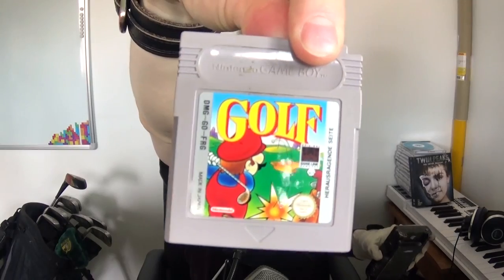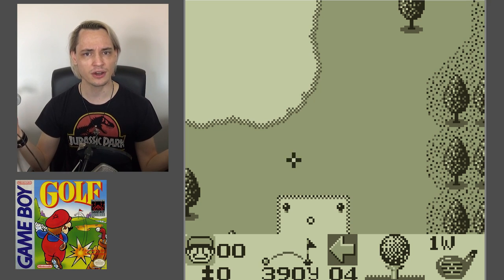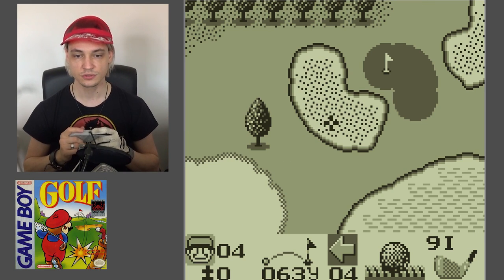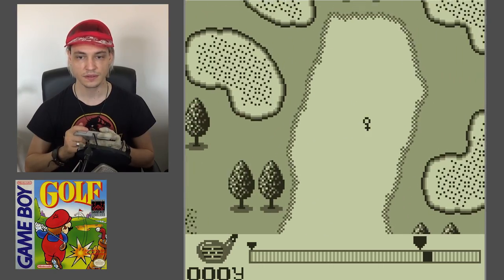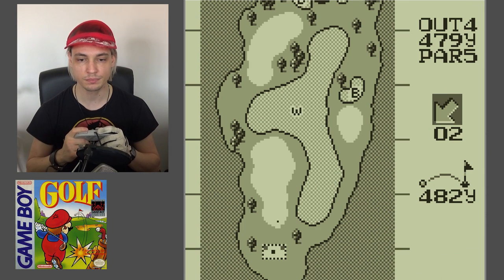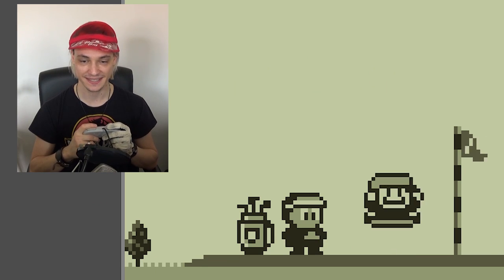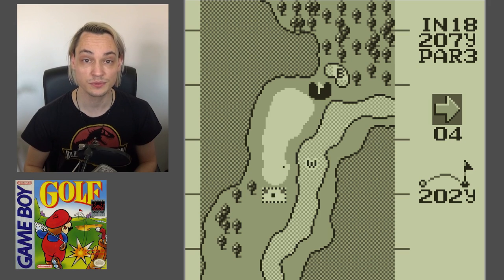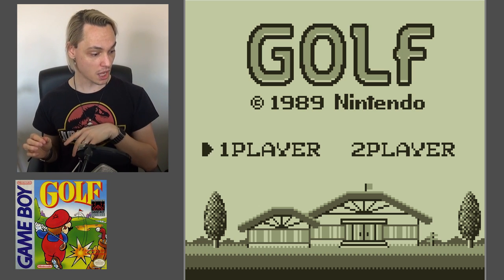Phil Plays Golf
Let's play Golf on Game Boy! A sophisticated ball-whacking frenzy asks for sophisticated attire. Enjoy the emotional thrill of Golf where every stroke lands you on the green (because it's on GameBoy... get it?).